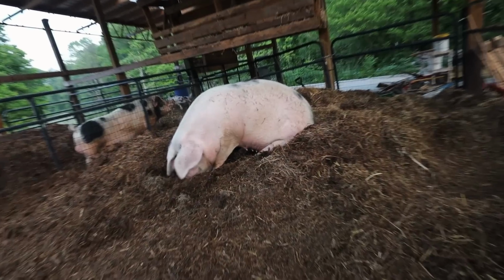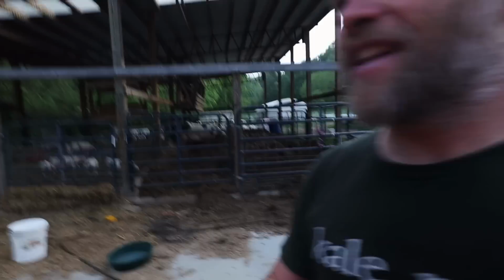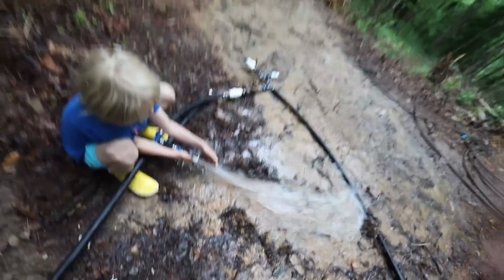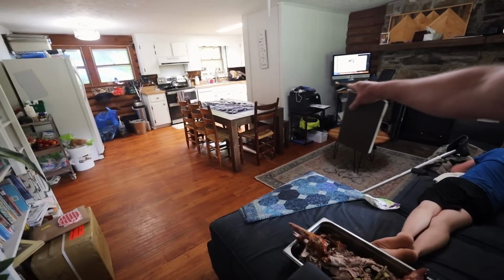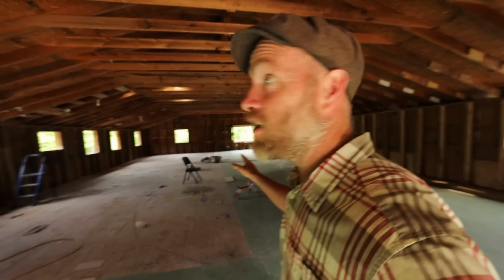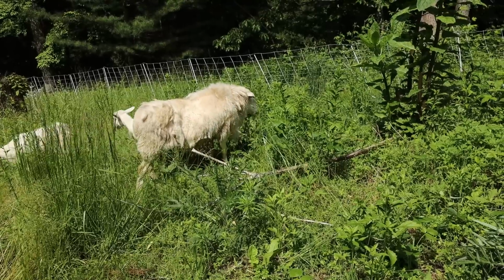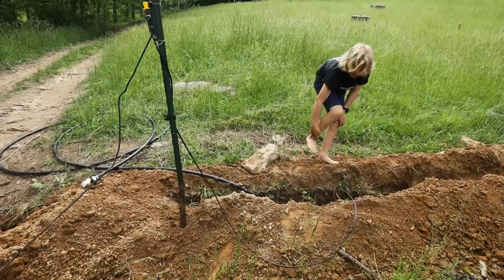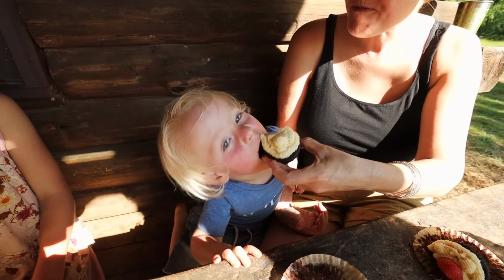WATER PROBLEMS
SPECIAL announcement (2/2/24) Join me at the FREE “Design Your Best Homestead, EVER” this Sunday